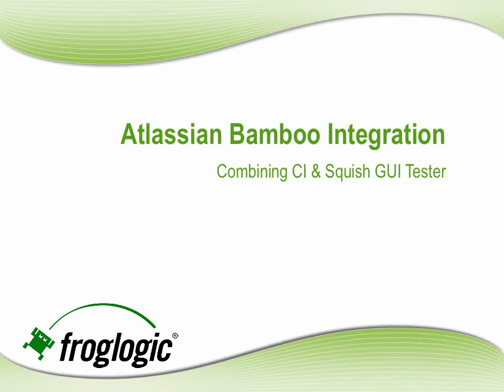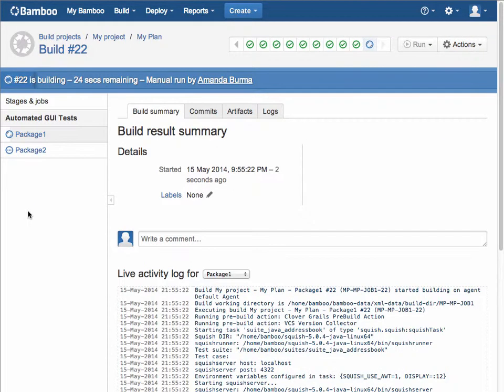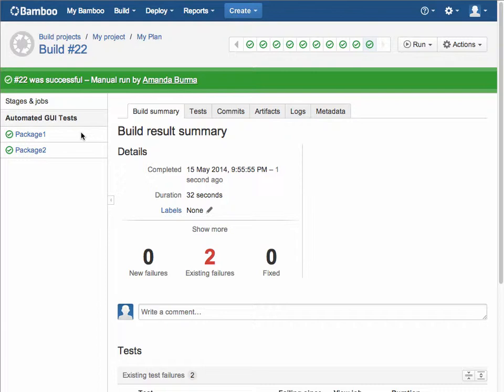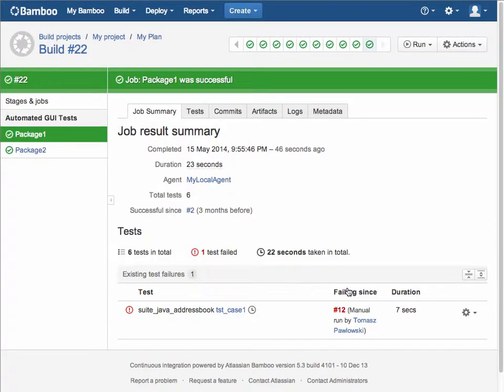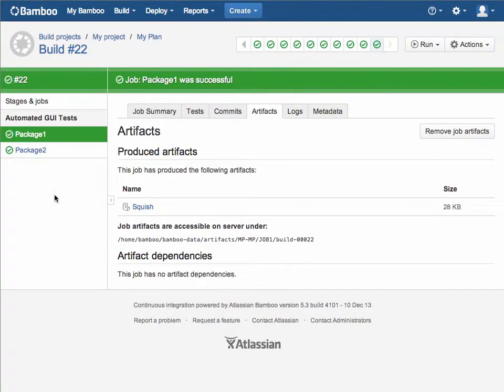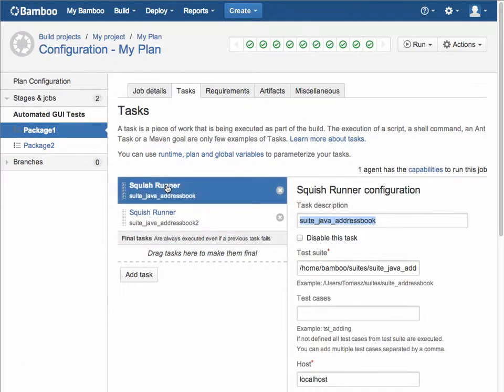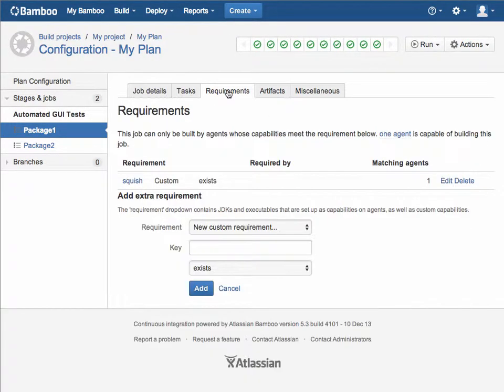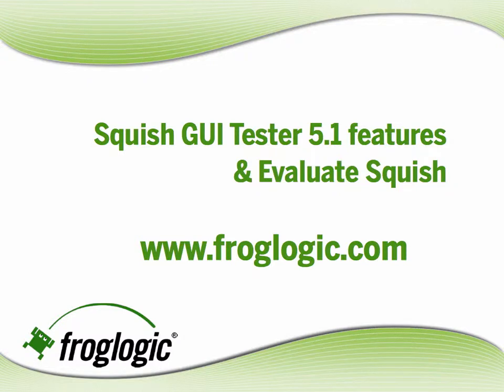Squish's Atlassian Bamboo Integration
About integration:
- Bamboo Jobs can execute Squish GUI Tests against local or remote agents
- Squish Test Results are aggregated & included in the Bamboo Plan test results
- Given more than one Agent configured to execute Squish tests, Jobs can execute GUI tests in parallel.